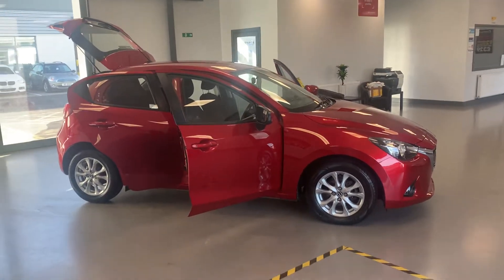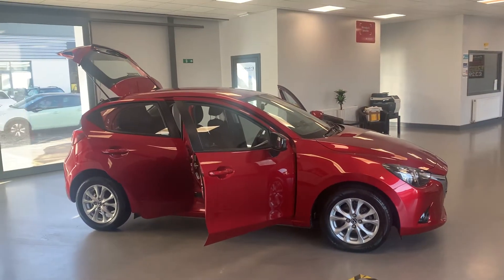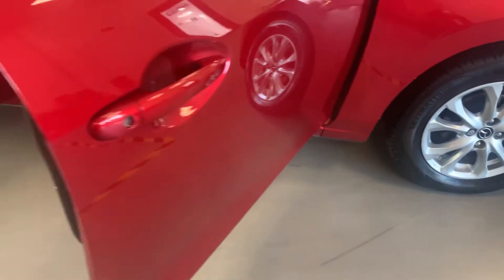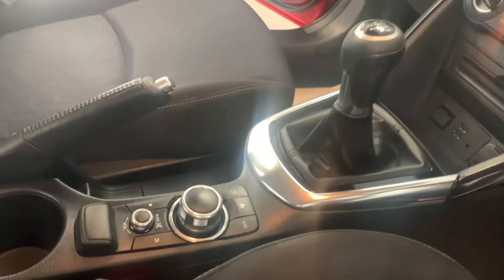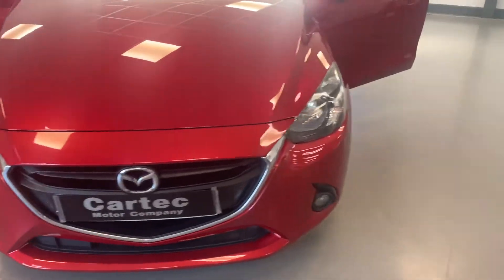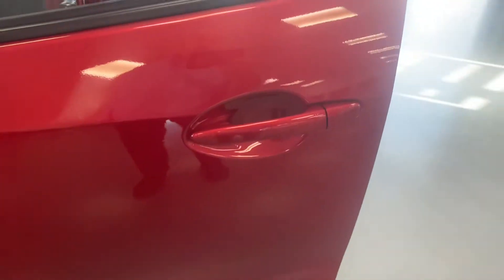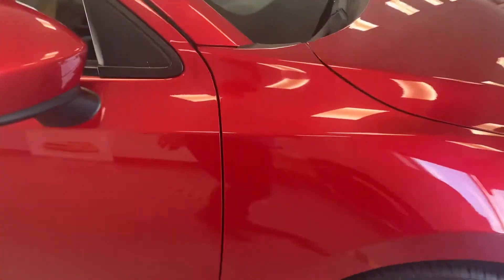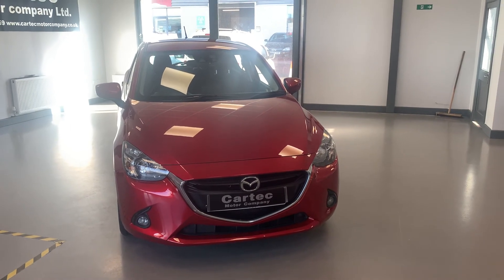27 September 2022